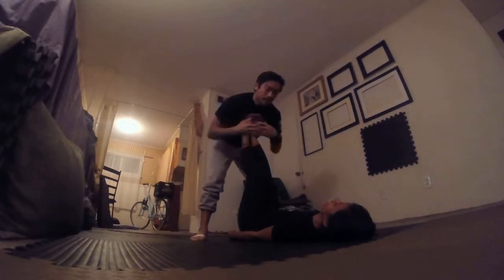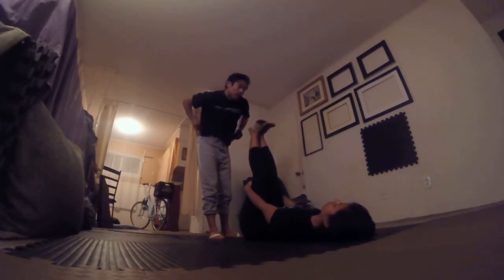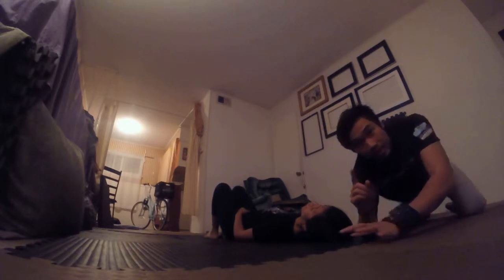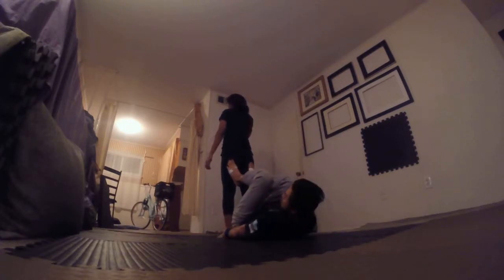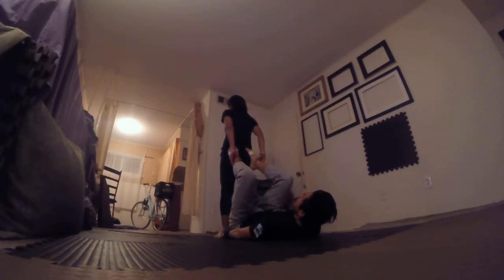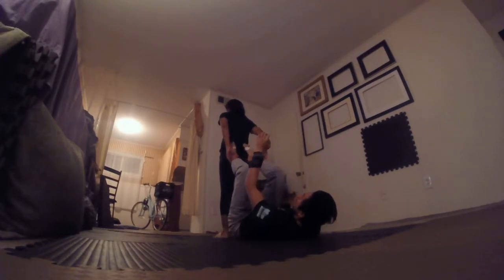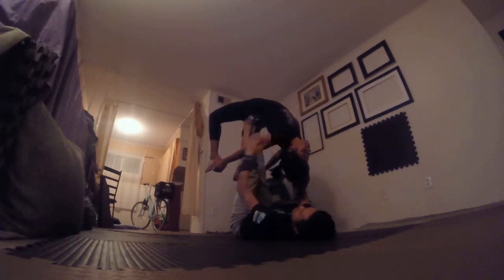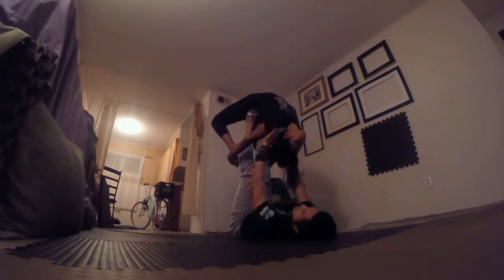Back Bird, Back Bow, Dancer - Beginners AcroYoga Tutorial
This video demonstrates some helpful tips for back bird, back bow, and dancer.